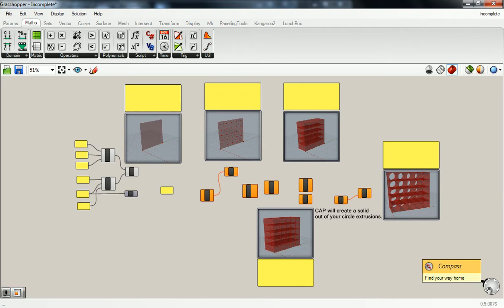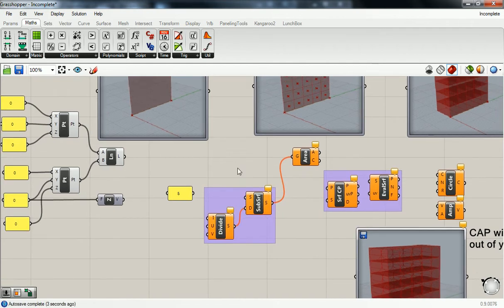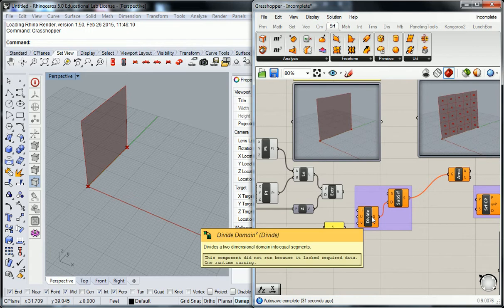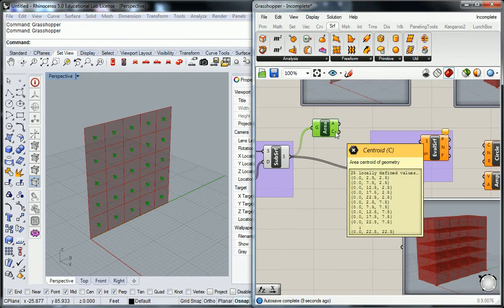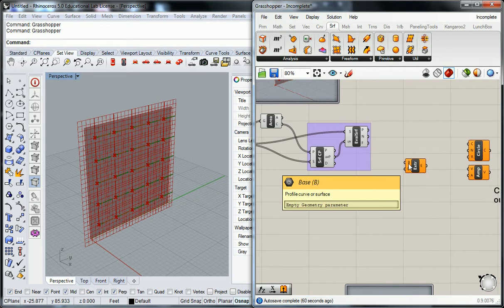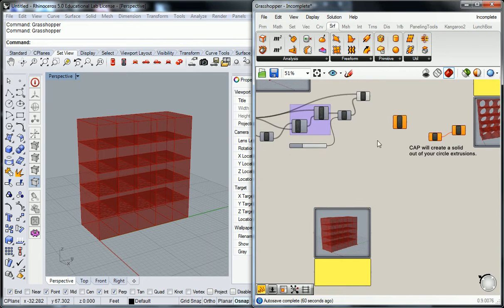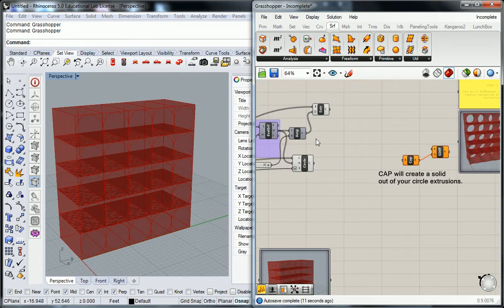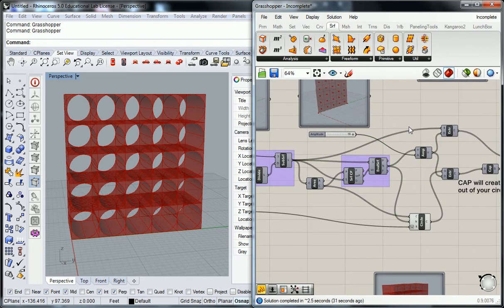58 - Grasshopper - Quizzy Assignment Reviewl